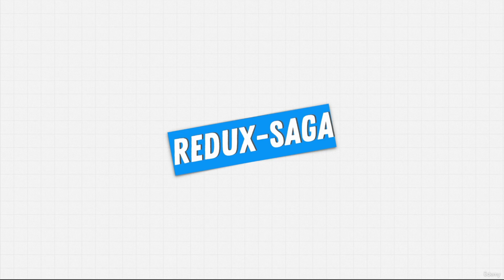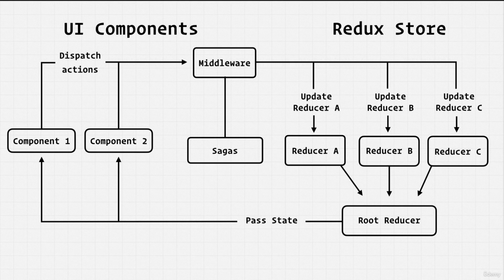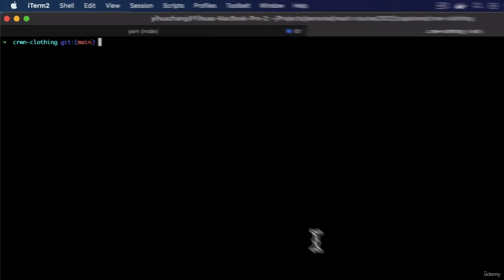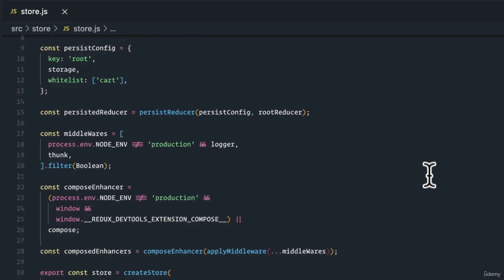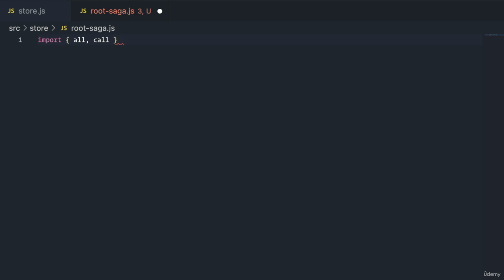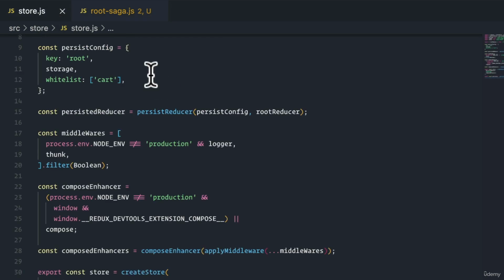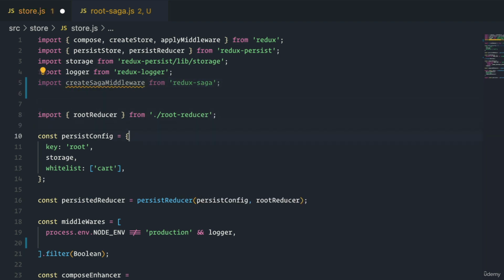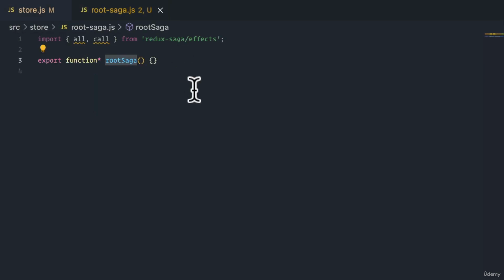17 Asynchronous Redux_ Redux-Saga - 001 Asynchronous Redux Redux Saga